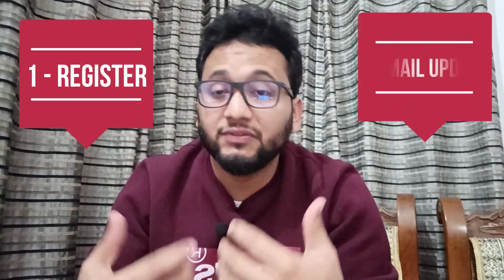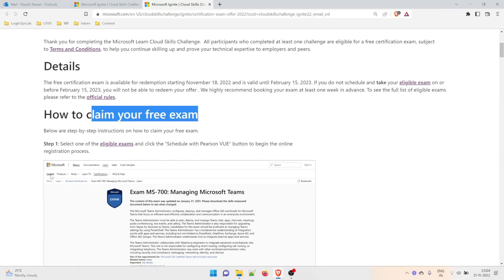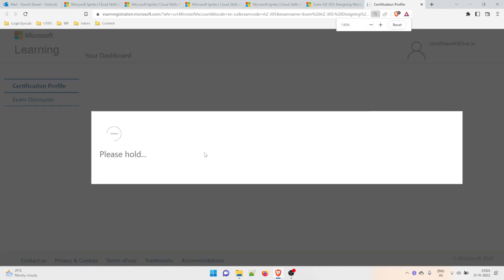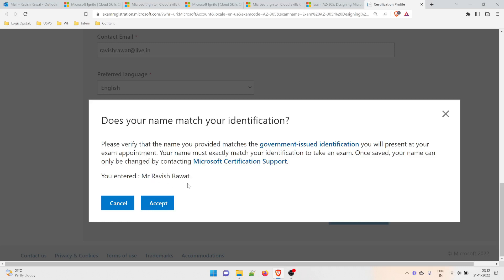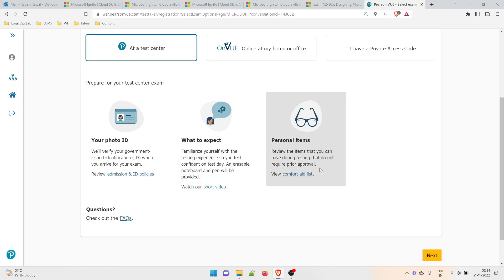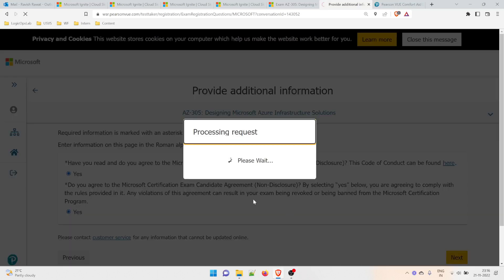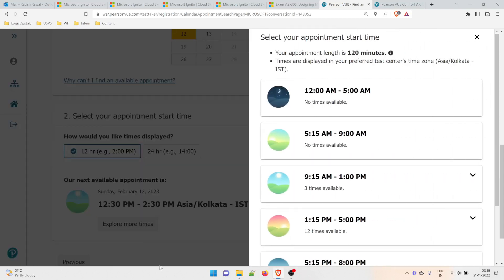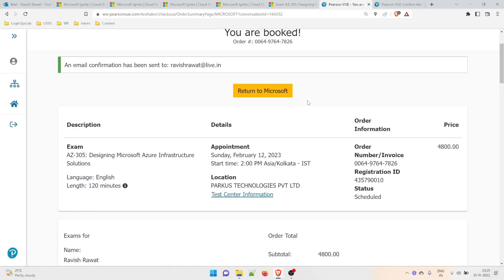Microsoft Certification Voucher | UPDATE 2 | How to Book Microsoft Certification Exam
Hey folks,

FINAL UPDATE!! The free certification voucher is OUT now!

Welcome back to another video. HUGE ANNOUCEMENT! Do register and get certified.

Name - Soundroll - Fashion Worship